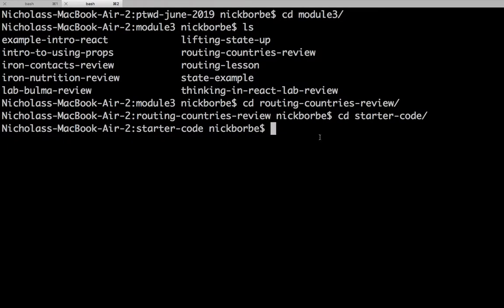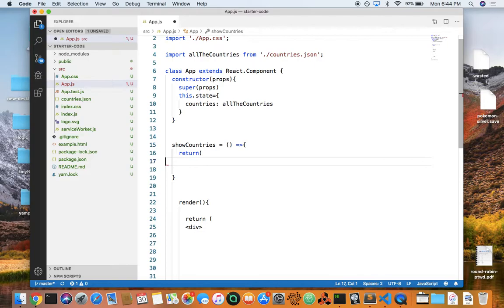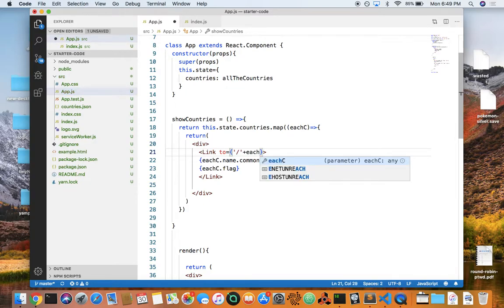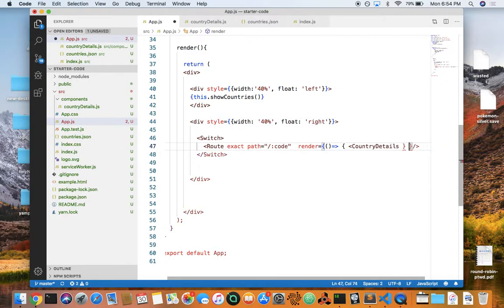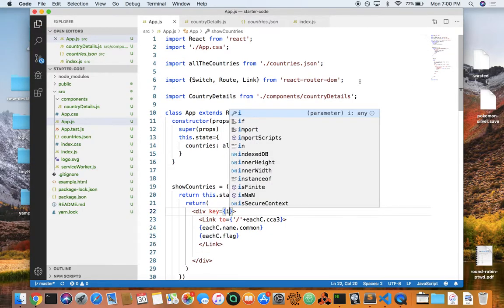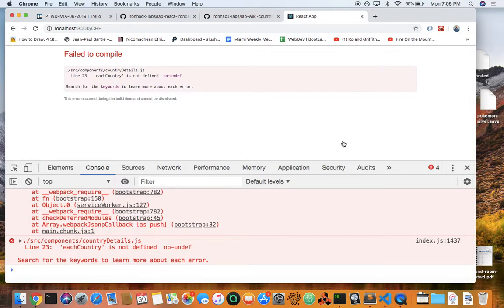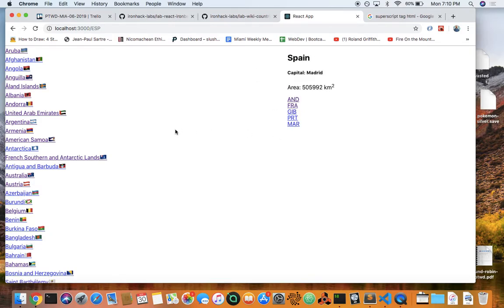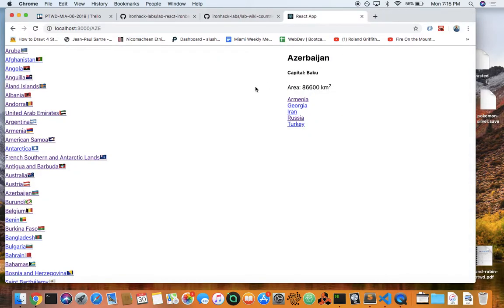router countries review